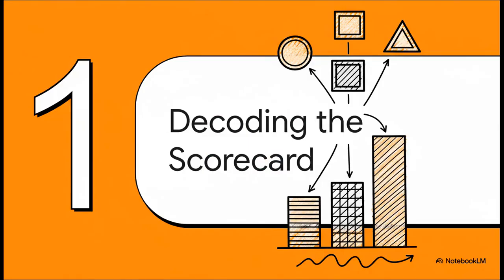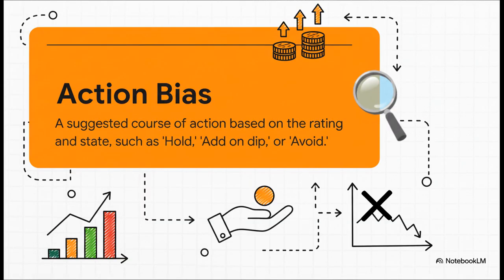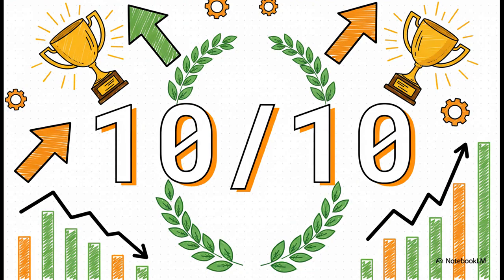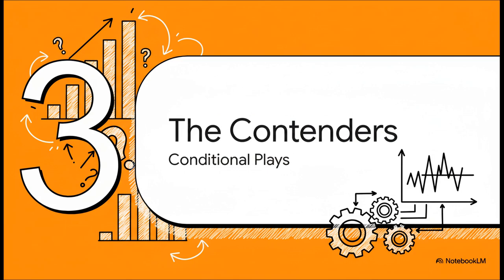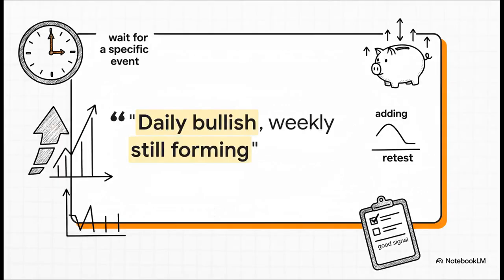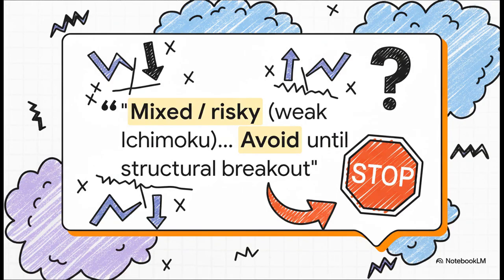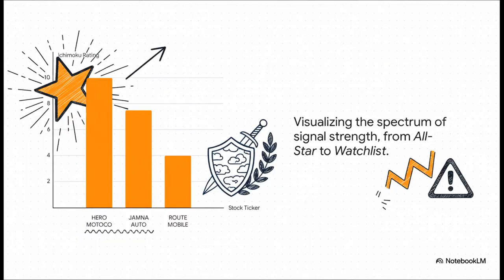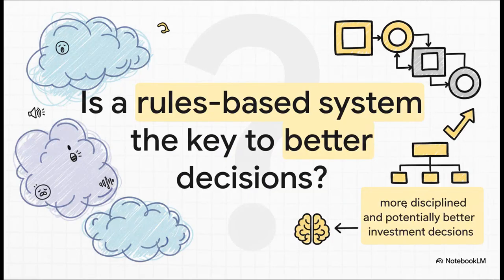Ichimoku Stock Scorecard : 06 DEC 2025